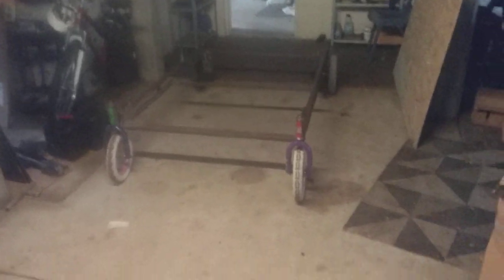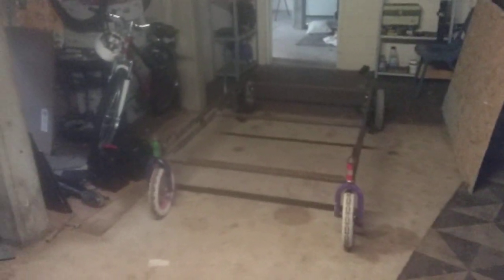Townsville floods 2019 what do i do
Hi all well work is closed shop's are closed what to do what to do. I know cut up my electric fishing cart yea that will work this is part one. Enjoy